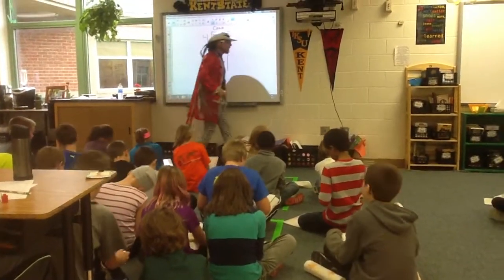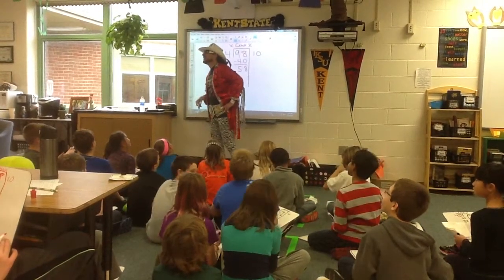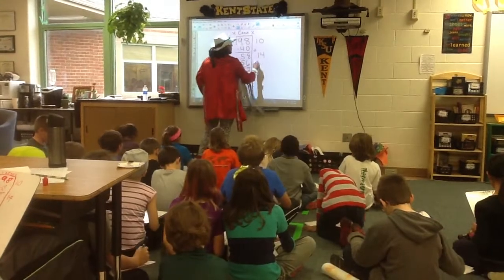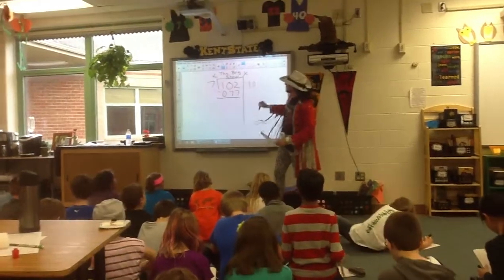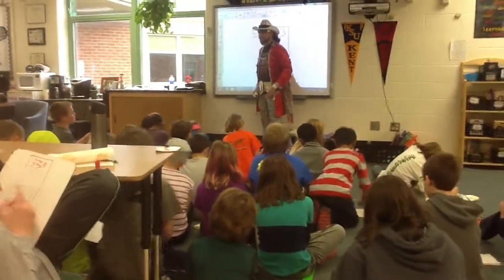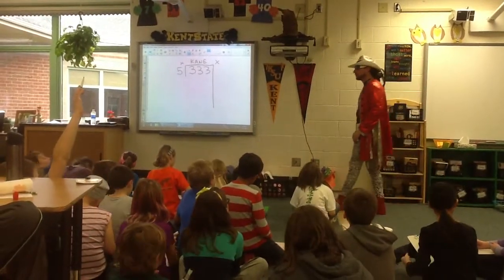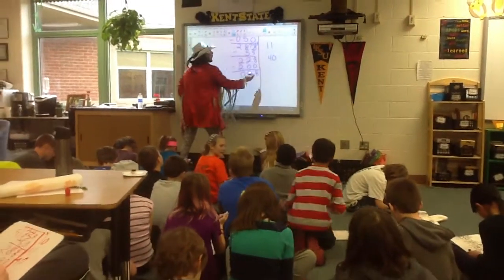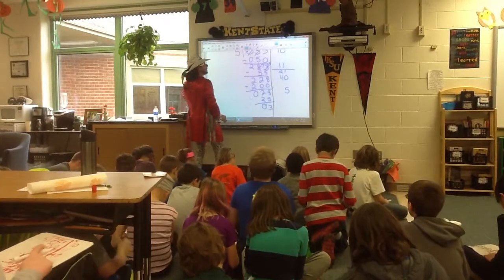Macho Man teaches Long Division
Teacher gets his students excited to learn long division for the first time by acting like the Macho Man Randy Savage and giving a motivational talk in part 1 and then introducing the concept here.